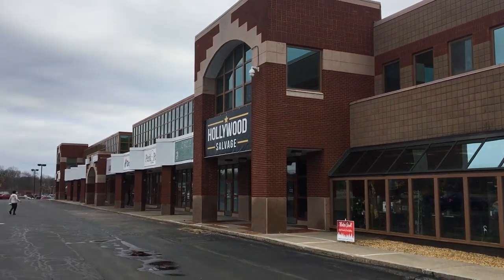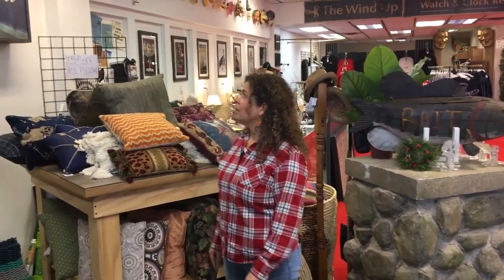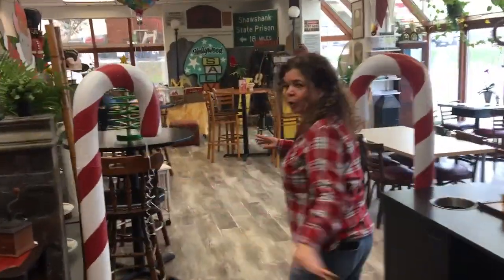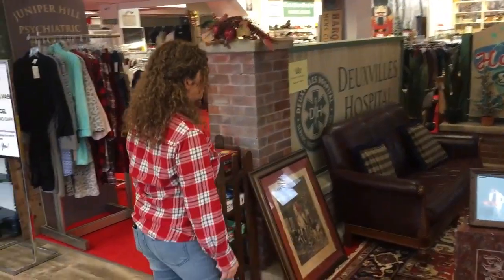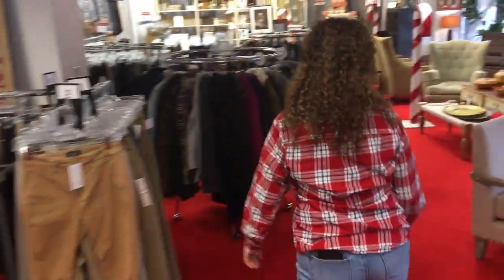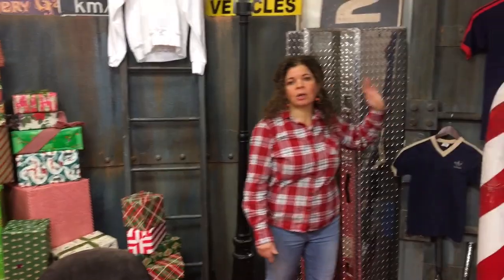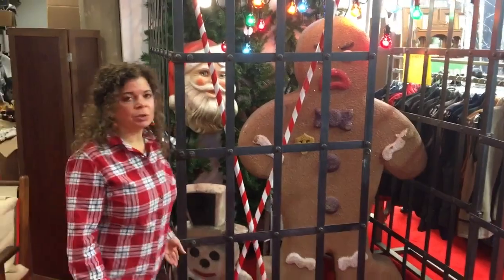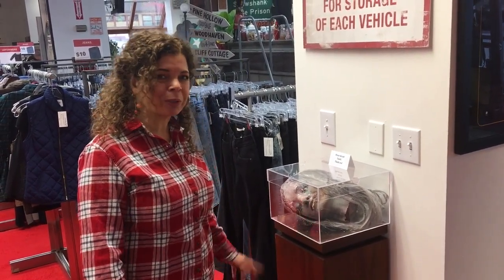Hollywood Salvage- "Killer" horror movie/tv show props for sale in MA!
If you're ever out in the Westboro (Westborough) MA area, but sure to check out Hollywood Salvage. File this under "Free and Fun things to do in the Boston and Massachusetts area- "Dark Tourism" even" (but please, consider picking up something to support them!). If you like serial killer shows like Dexter and, well, just about anything from the Stephen King world of Castle Rock, this place is right up your alley. Giving new life to show-filmed (and movies) props and stage items, Hollywood Salvage is bringing reuse and conservation to the industry in a very fun way. Check out this video tour that Nicole was so nice to give us as she shows you some really cool and usual oddities (most for sale!) from this store's museum like horror and thriller collection. (Many of the salvaged props you'll see are from Nosferatu (Nos4a2), The Society, Dexter, and Castle Rock. This place is great and kid friendly enough too. I ended up picking up a few small scene prop items from the show "Dexter" for future gifts. The prices here were surprisingly reasonable.

For fan of: Horror Movies, Thrift Stores, Salvage, Flea Market Flip, Thrillers, Stephen King movies, Dexter TV Show, Shawshank Redemption.

My first bestseller “Micro Shelters”

My “Humble Homes, Simple Shacks” FIRST book- Like a DIY graphic novel

Tuftex (and ONDURA roofing)- the clear roofing and wall material I use in a TON of my builds

IF you want to sponsor us (for product, tiny house company) appearances/shouts in our videos, while helping to keep this channel running